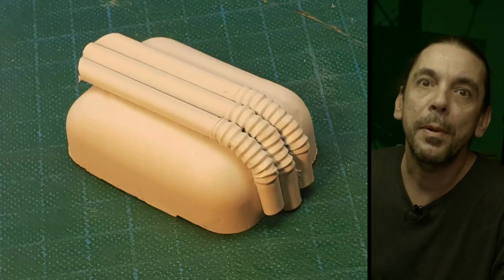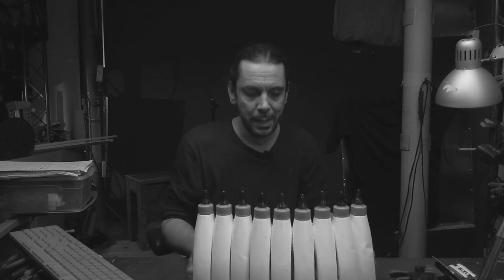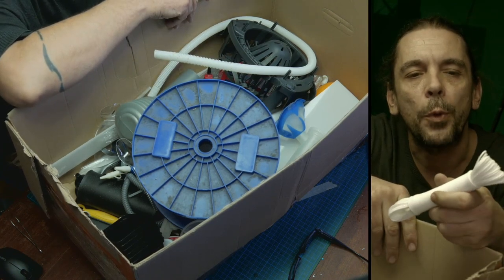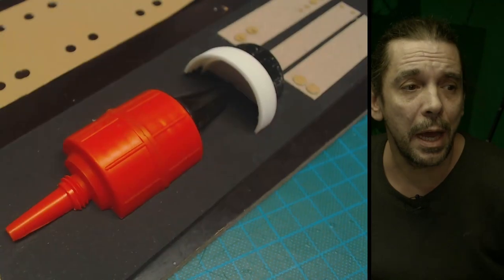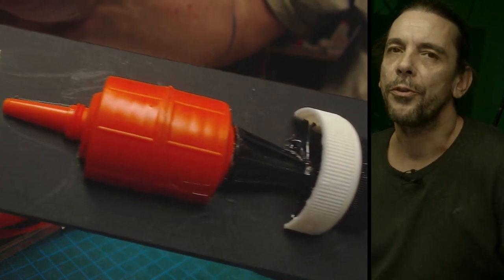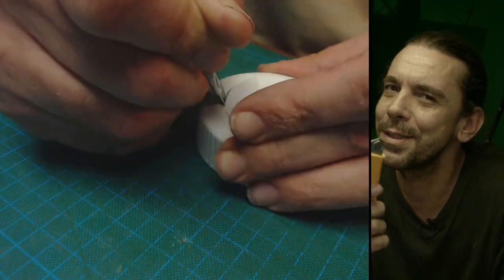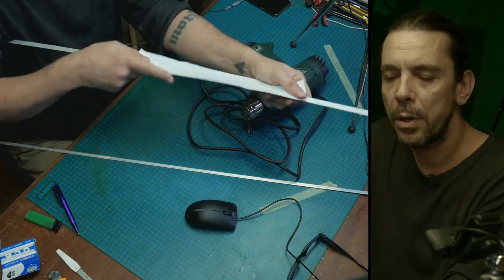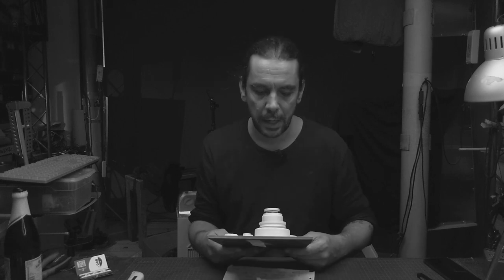Kitbashing for a Sci fi look (plastic trash) the best Diy Upcycling method for your plastic trash.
Upcycling can actually be fun. join me in learning the do's and don'ts of Trashbashing aka kitbashing.
In this video i present to you where i am at right now, i show you different basic techniques and talk about the future projects.
I hope you will join in.

best wishes